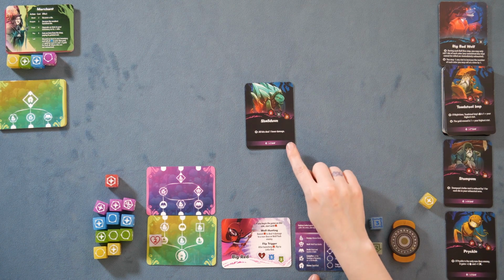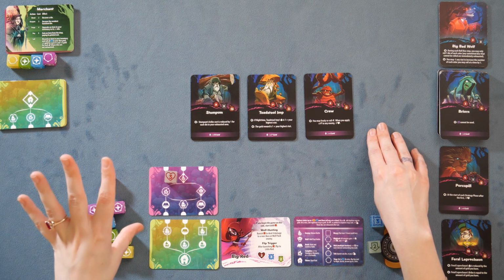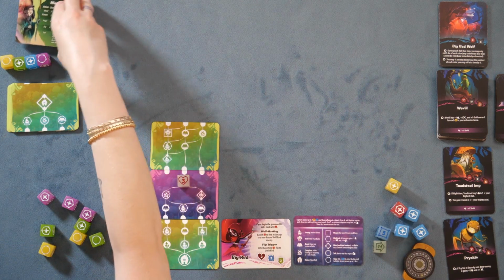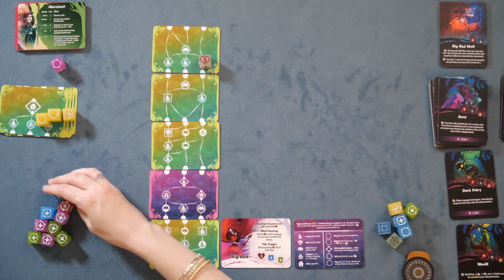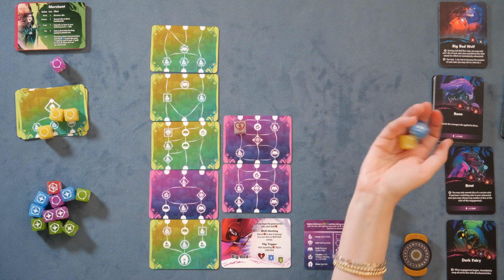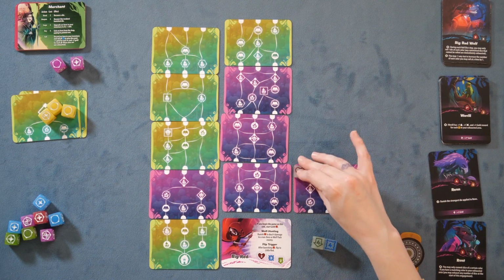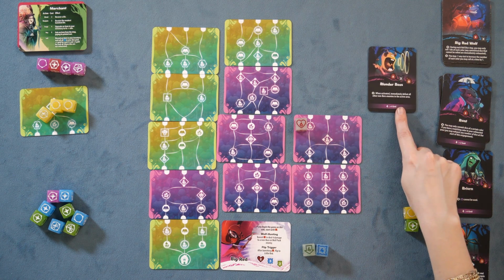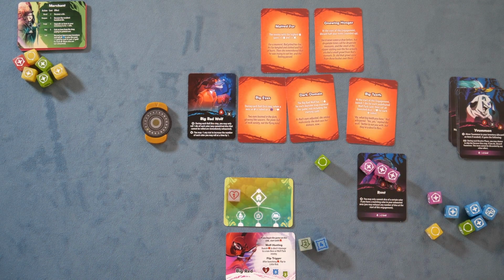Tanglewoods Red Gameplay - Little Red Riding Hood Takes On The Wolf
The next three installments in Chip Theory's solo, quick-playing 20 Strong series! Tanglewoods features a brand new universe and art from Manny Trembley (Dice Throne)!

TimeStamps:
0:00:00 - Introduction & Overview
0:01:20 - Starting The Game
0:47:45 - The Big Bad Wolf
0:54:15 - Wrapping Up